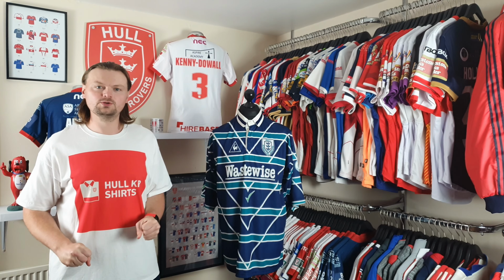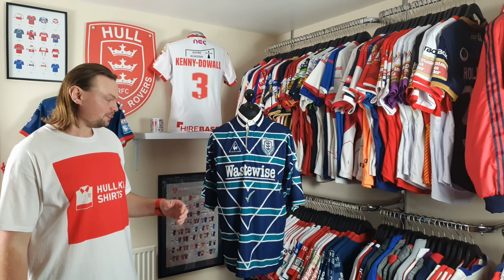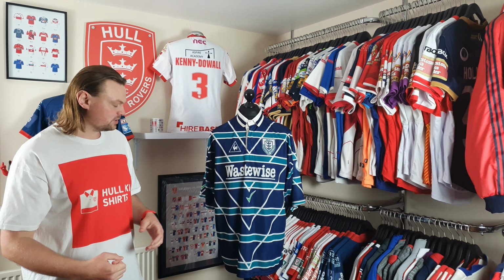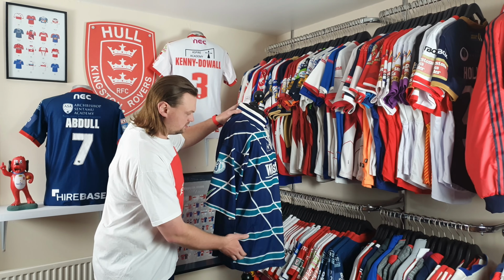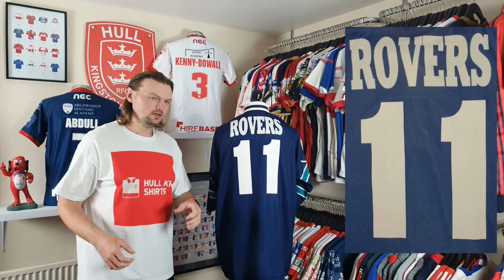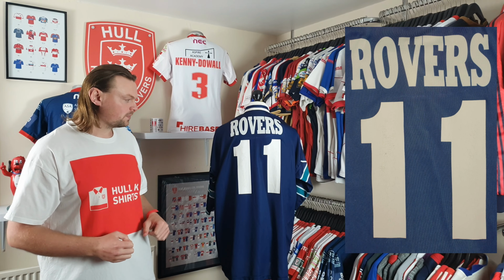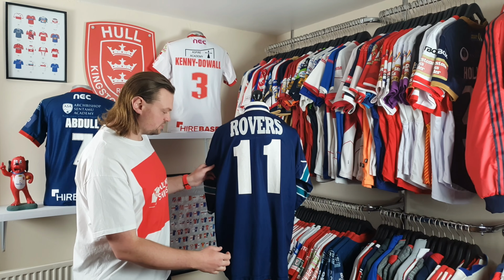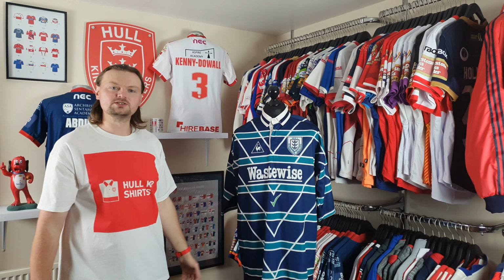Hull KR Shirts - Talking Shirts Episode 35 (Hull Kingston Rovers) 1996 Away Shirt - #11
Episode 35 - Join me as I take an in-depth look at the #11, 1996 away shirt which is likely to have been worn by players such as Chris Charles, Paul Fletcher, Rob Wilson and Chris Harrison.